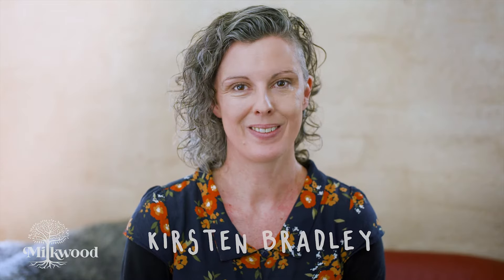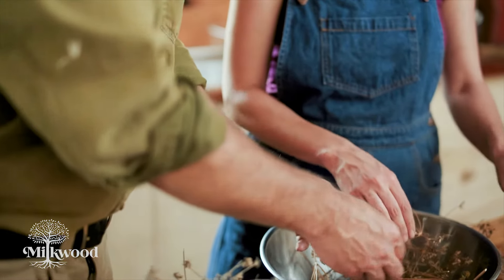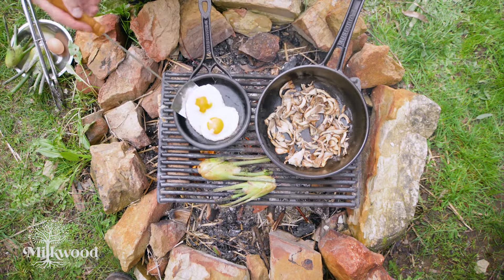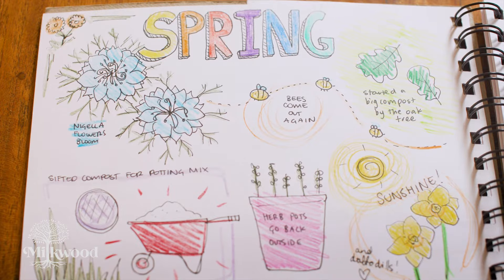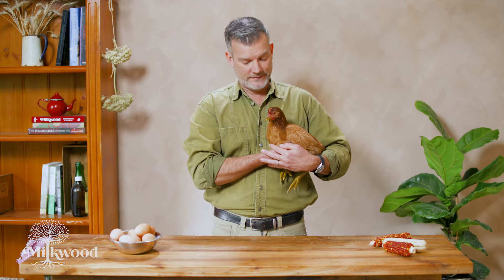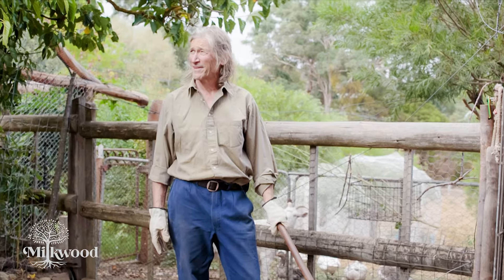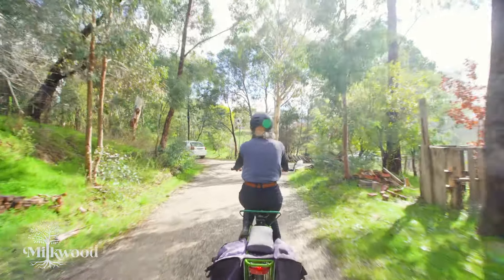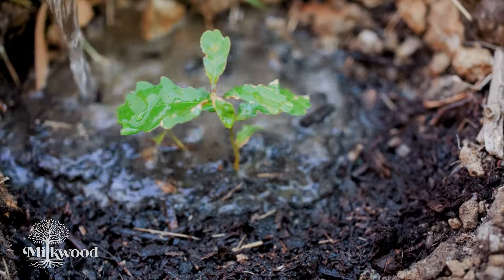Permaculture Living - Milkwood's flagship online course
... this is our much-loved 12-week online course, to kickstart your permaculture life. Get the skills you need to start living like it matters, no matter where you live.

You might also like to seek us out in these places...